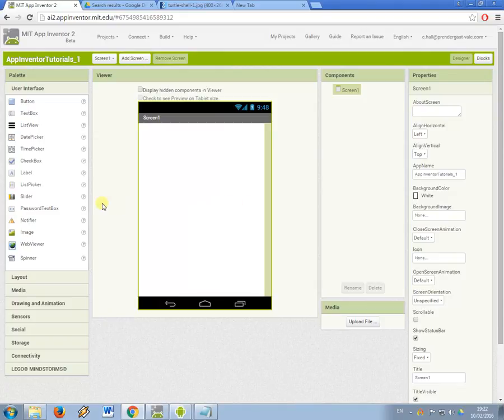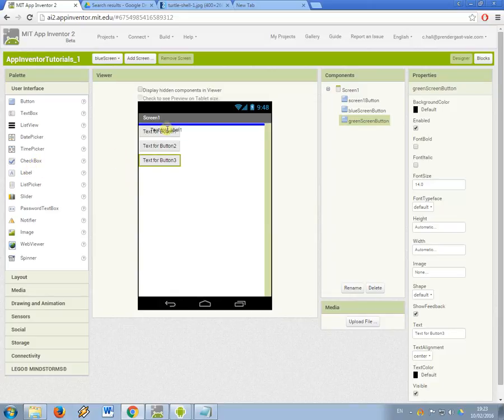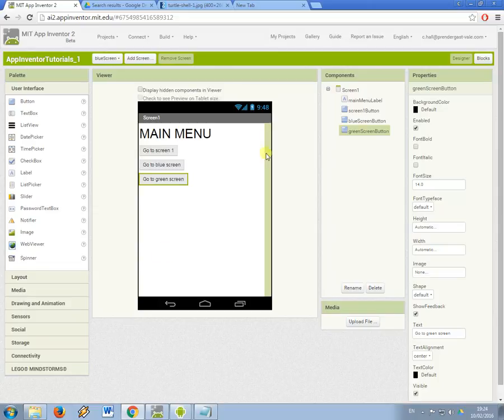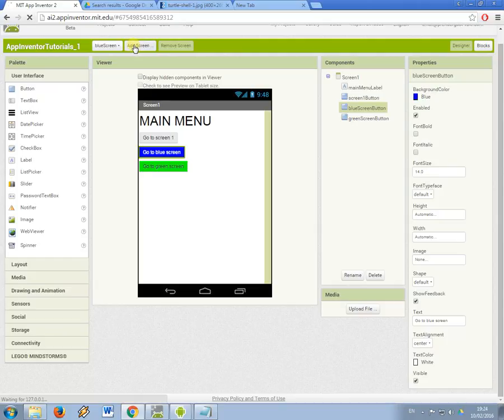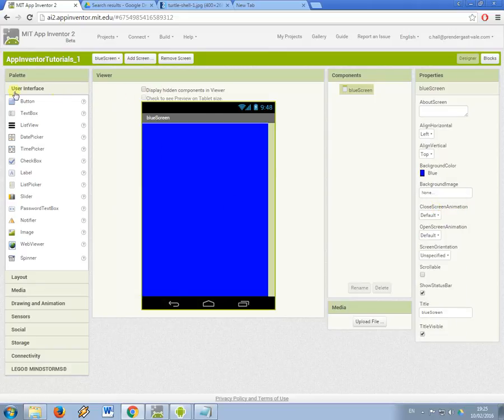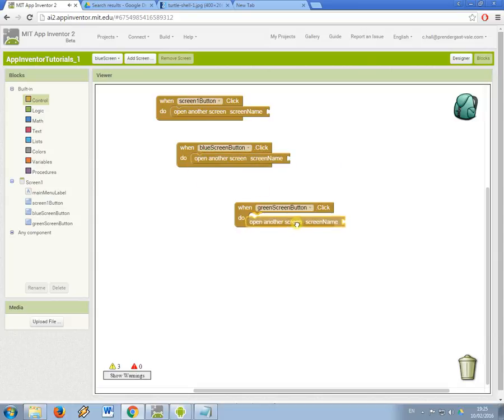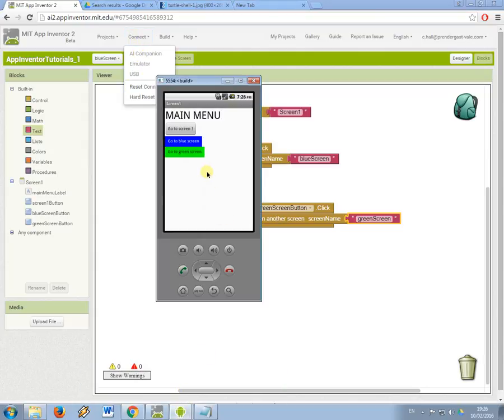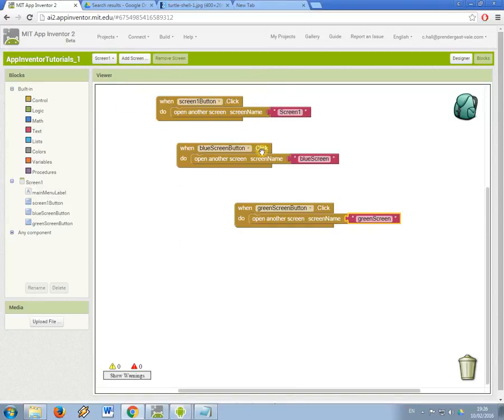App Inventor 1 a menu with buttons linking screens